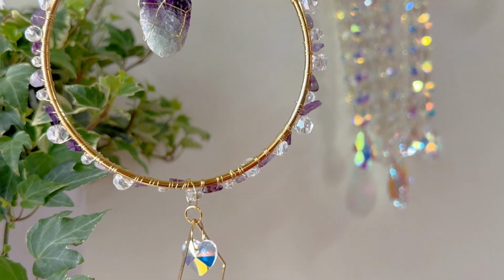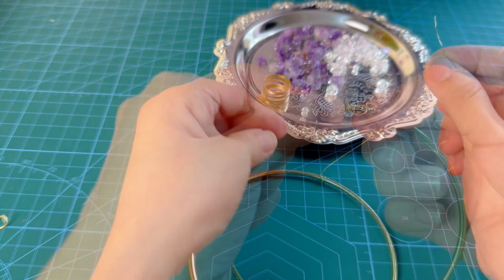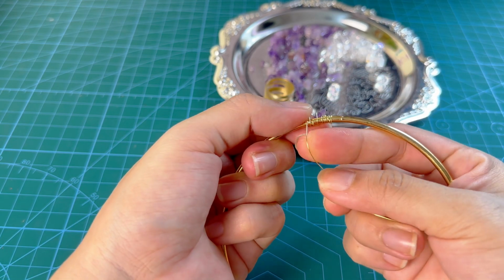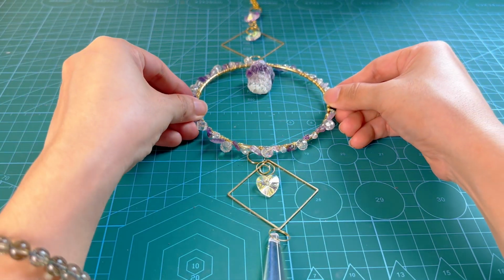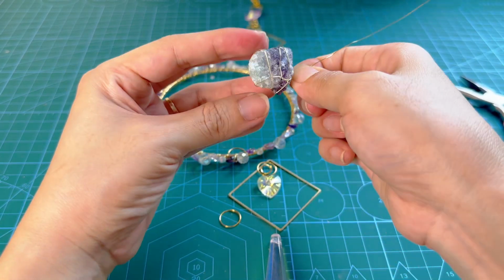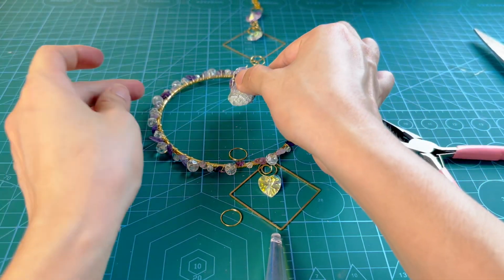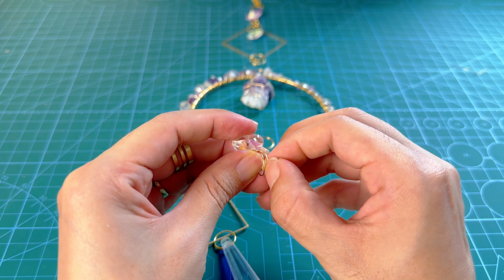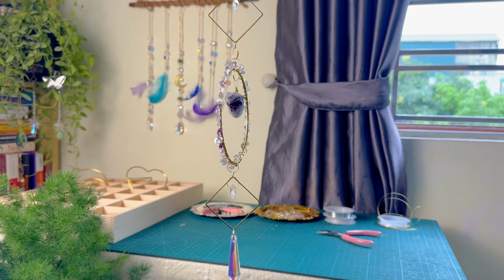Beginner's Guide To Make A Sparkly Amethyst Suncatcher ✨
In this easy suncatcher tutorial, you'll learn how to make a magical crystal suncatcher💜

🎯 What You'll Learn in This Video:
✨ How to wire-wrap a raw amethyst stone into a hanging piece
✨ How to build a halo frame with gemstone chips
✨ How to layer crystals and prisms for maximum rainbow drama

🎥 All steps are explained in the video, with clear close-ups and voiceover guidance 🌟

🎁 Perfect For:
💖 Crystal-themed home decor
💖 Gifts for spiritual besties
💖 DIY altar or meditation space
💖 Manifesting while crafting 🌙✨

✨ Why This Suncatcher Tutorial is Great:
- Beginner-friendly, but looks advanced
- Magical vibes + real crystal energy
- Slightly chaotic, always sparkly

✨ Let’s Connect! If you enjoyed this video:
👍 Like this video to support me!